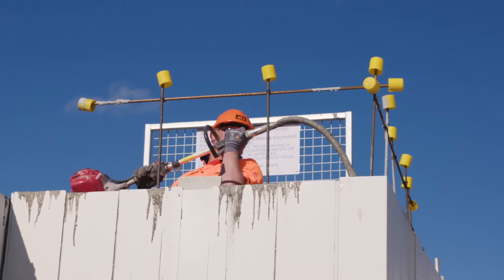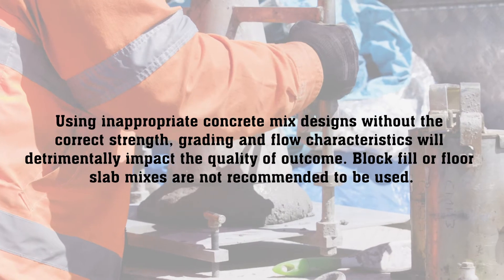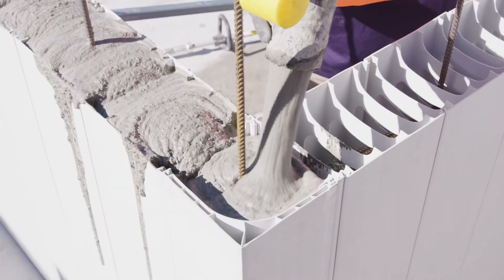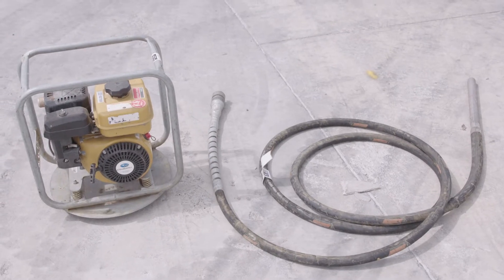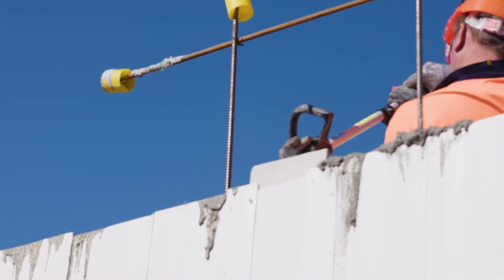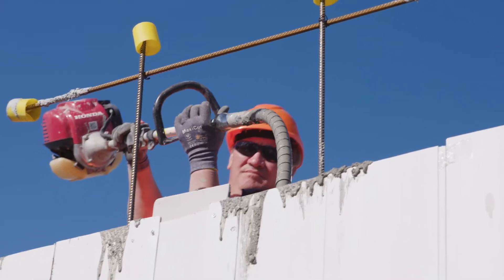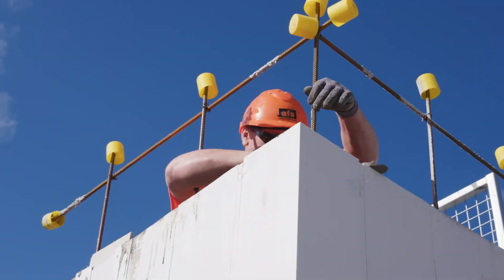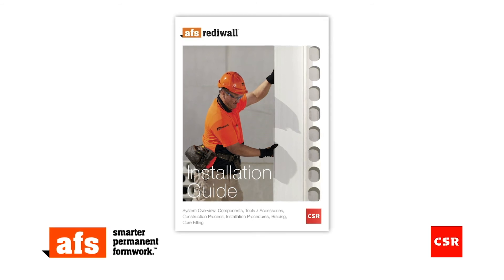Rediwall® Concrete Corefill 4/4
At AFS, we do not just offer you products; we offer you solution based services.  AFS has the highest level of engagement through the project journey in the industry and we have dedicated after sales team to support you on site. This is an overview video on how to install our Rediwall® system for concrete corefill.